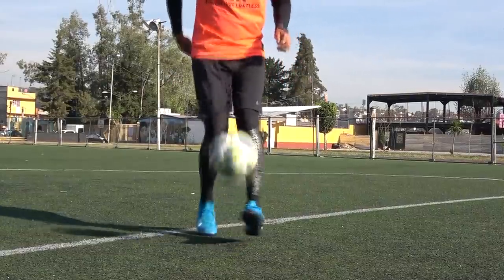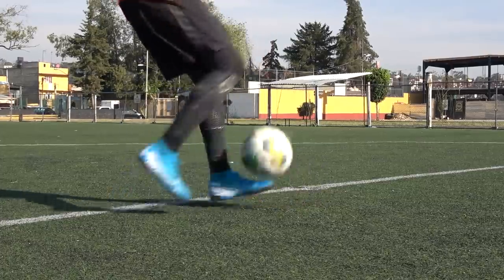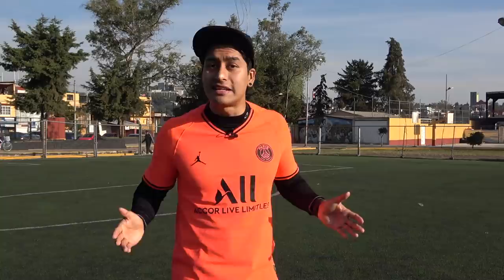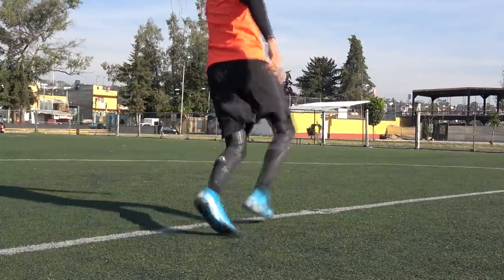TOP 3 REGATES de los MEJORES JUGADORES (NEYMAR - MESSI - HAZARD) | Edición PSG BARCELONA REAL MADRID